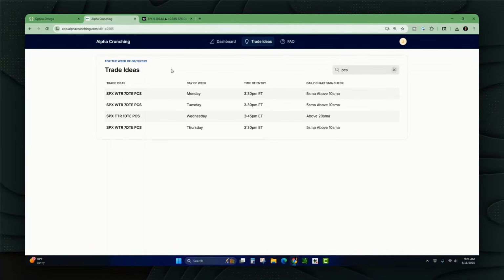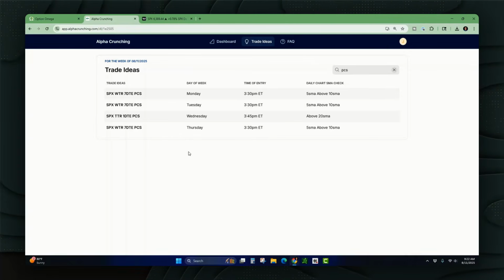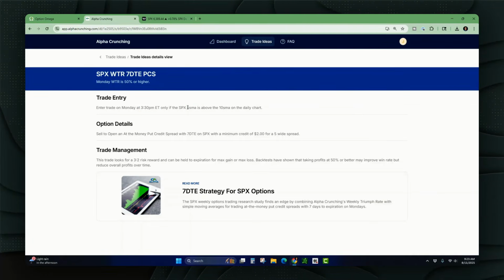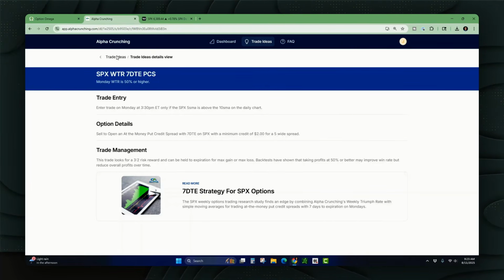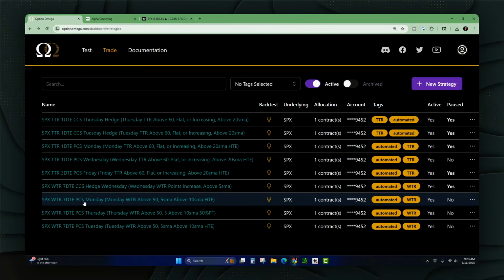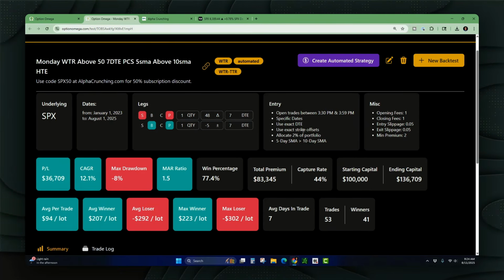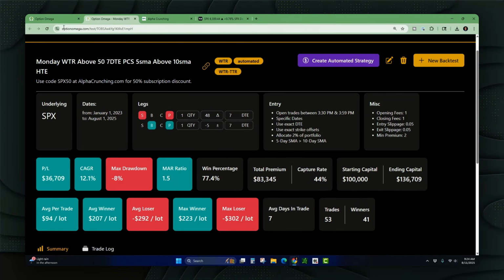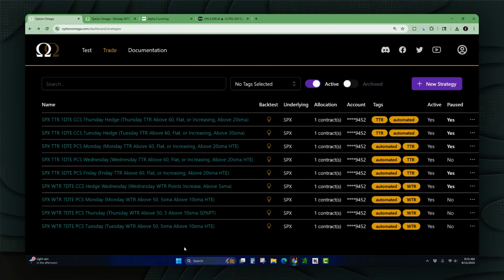🤖My Automated Options Trading Setup for SPX Options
Automated Options Trading Setup 🤖

In this video, I show you exactly how I run my automated options trading setup for SPX credit spreads.

Here’s the workflow:

Alpha Crunching posts up to 9 possible trades each week based on proprietary backtested strategies.

I have all 9 trades pre-loaded in Option Omega (my automation platform).

At the start of each week, I check Alpha Crunching’s Trade Ideas tab to see which of the 9 are valid for the current week.

I turn those trades “on” in Option Omega — takes just a few minutes — and let the software handle the rest.

This setup allows me to trade systematically without watching the markets all day. If the conditions for a trade are met, automation triggers it. If not, it skips it. One of these trades has a 77% win rate over the last couple of years in backtesting.

Whether you trade manually or automate like I do, this process keeps your trading consistent and disciplined.